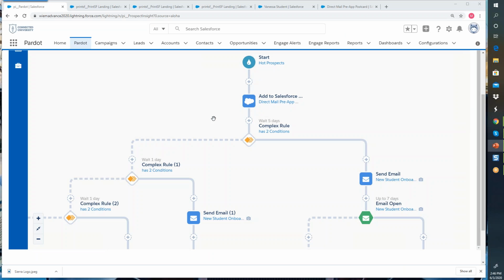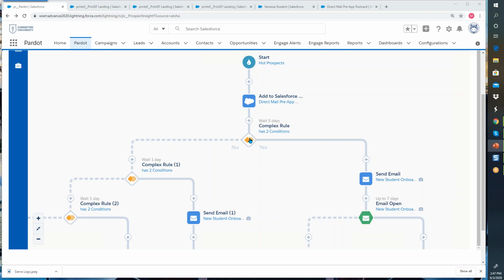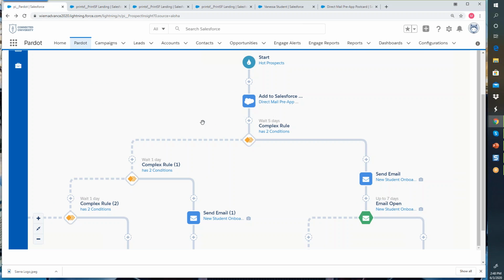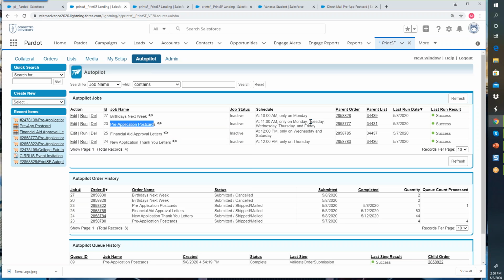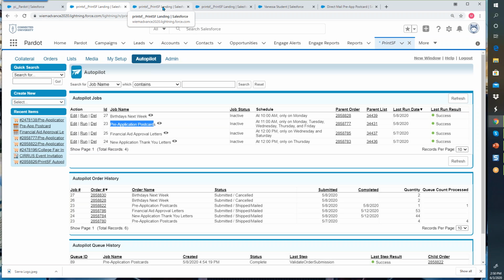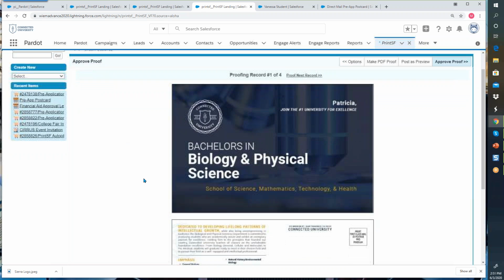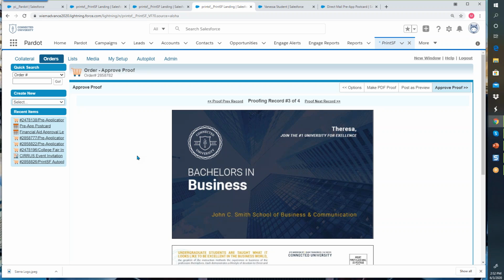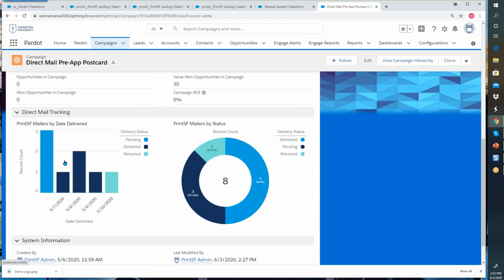Automated Direct Mail for Higher Ed in Salesforce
AUTOMATED DIRECT MAIL FOR HIGHER ED in Salesforce & Pardot.
PrintSF presentation at MAR TECH FOR HIGHER ED Seminar by Sercante on 6/2/2020.